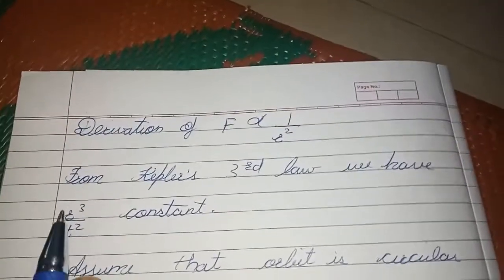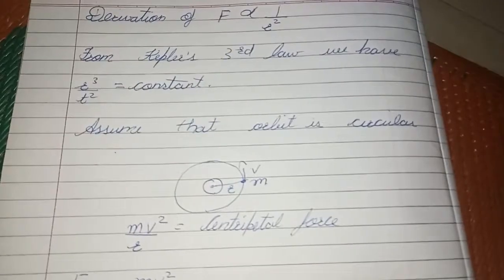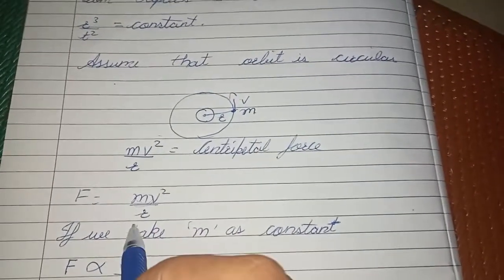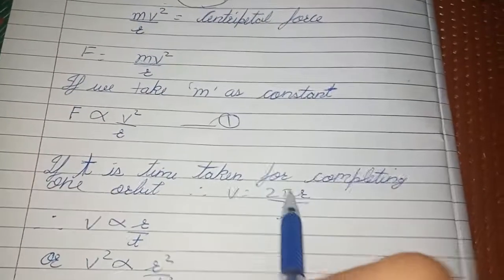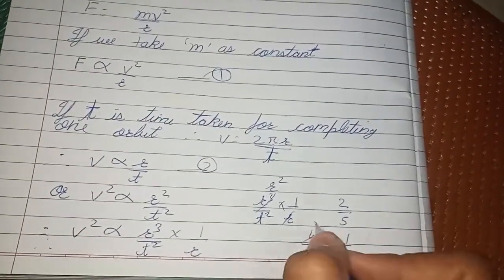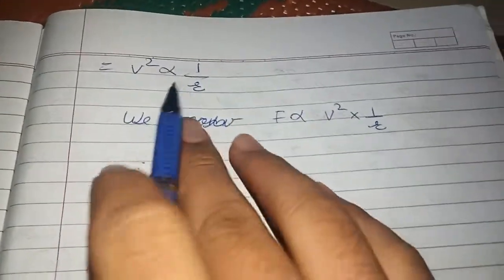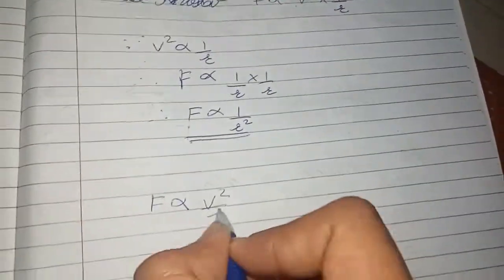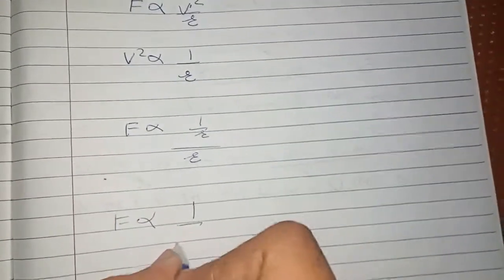F is inversely proportional to r²